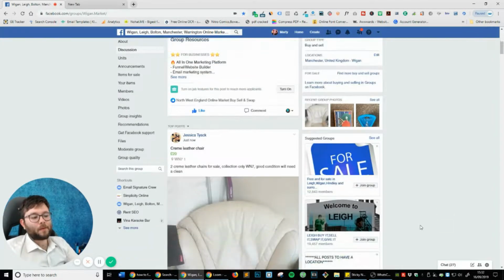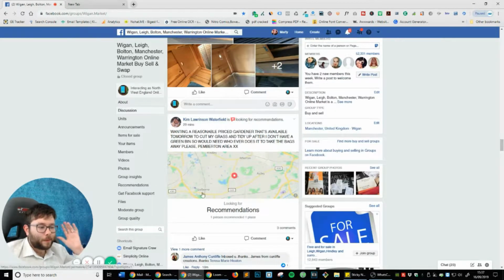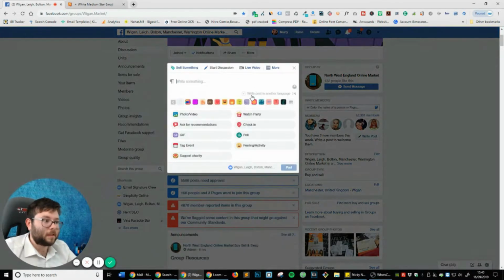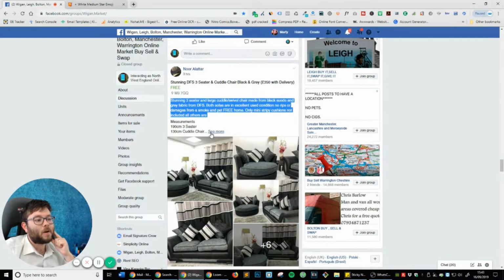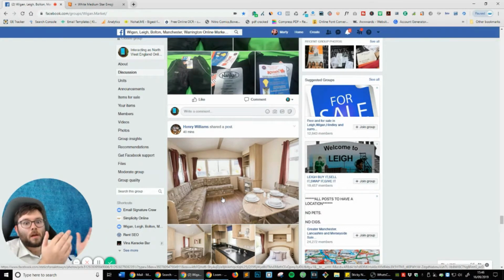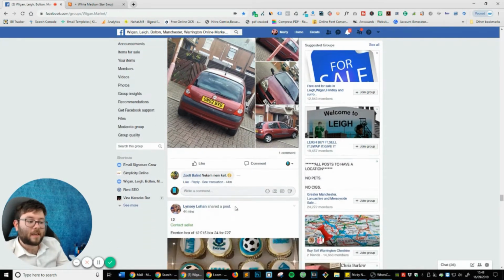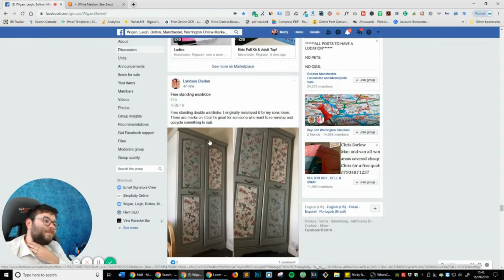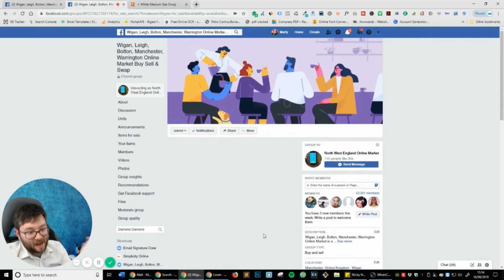Posting In Facebook Groups After Growing 50,000 Members - What You SHOULD DO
In This Video I Show You How To Post Properly In Facebook Groups So You WIll Never Get Banned Again.

Owning and managing a Facebook group of 50,000+ members has taught me a few things about what works when posting in Facebook groups and what doesn't.

I reveal everything I've learnt whilst reviewing live posts from my Facebook group.

In this Facebook Group Tutorial I go over:
► Examples of good facebook posts
► Examples of bad Facebook posts
► How you can improve your facebook posts
► Things admins like and dont like
► Little structural tricks to format your post

⭐My Freebies⭐

🏆 My Goal 🏆

👨 About Me 👨